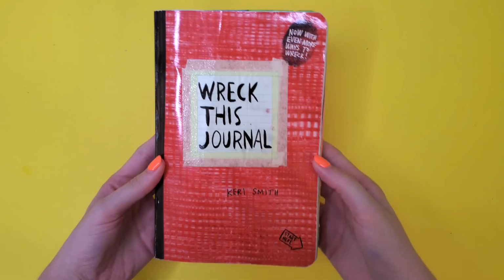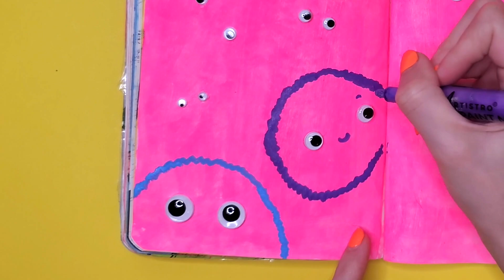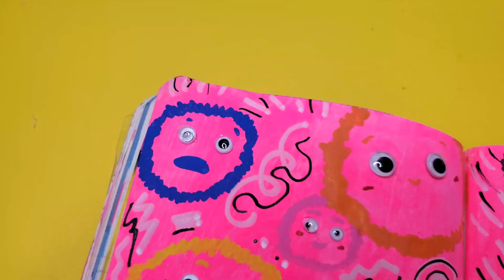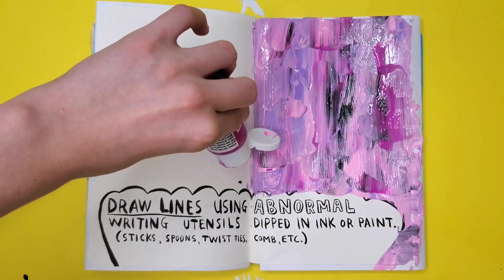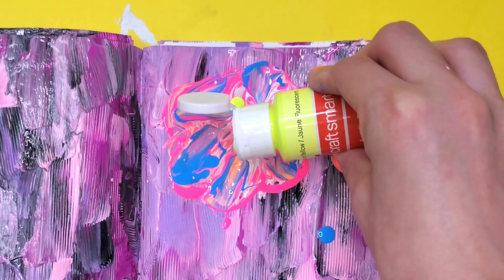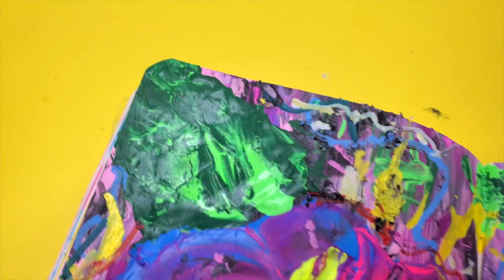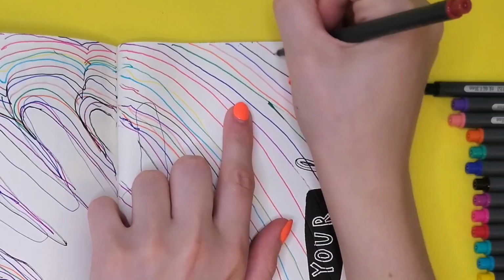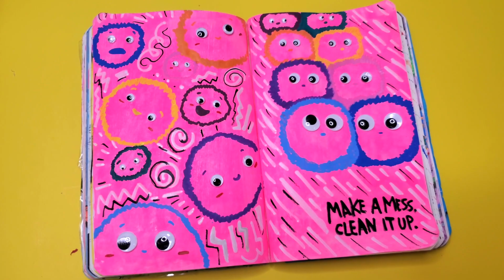Wreck This Journal | Episode 6 (Keri Smith)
Hey guys!! This is my 6th episode of Wreck This Journal by  Keri Smith.  In this video, I completed the following pages: Make a Mess. Clean it Up, Draw Lines with Abnormal Utensils, and Trace Your Hands.
     Wreck This Journal is a prompt journal written by Keri Smith that includes creative art and drawing prompts. It is similar to other prompt books like Create This Book by Moriah Elizabeth, This is Not a Book  by Keri Smith and even my book Draw Your Journal because it helps you get creative and come up with ideas to color or paint.  The unique thing about Wreck This Journal is that these prompts are meant to help you get messy with art. You can rip, tear, destroy, wreck this book. I tend to make my pages look nicer than the prompts tell me to, but the basic idea is still that the pages are meant to be wrecked.

ABOUT ME:
Hi, my name is Marissa (AKA Bellamena)! Making videos about art is my favorite thing to do. I'm not a professional artist or anything (I'm actually a Computer Scientist 🤓) , but I have a lot of fun trying to make stuff look cute. I get so excited every time I upload a new video to YouTube, and I'm so grateful that I get to make videos and share them with them you.

✩ Videos alternate between Draw Your Journal, Wreck This Journal, Create This Book, Squishy Makeovers, Thrift Store Makeovers, and DIY/Painting videos.

✩ Draw Your Journal by Bellamena (my book)

     457 NY-25A
** Must be 13+ to send something.**

CURRENT SERIES:
MY SUPPLIES:
✩ Mod Podge